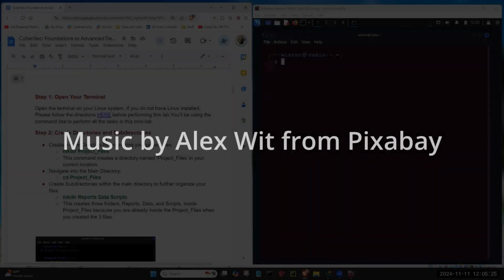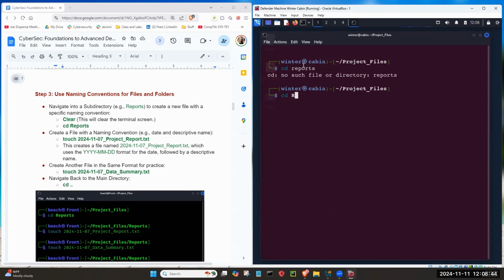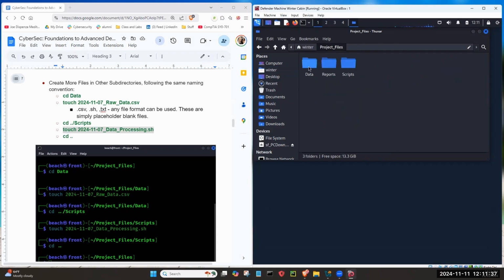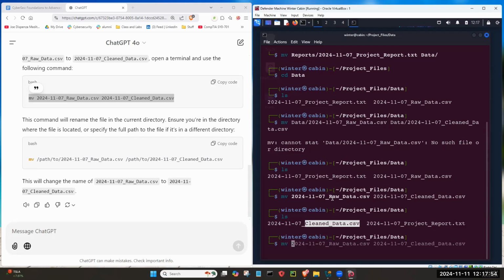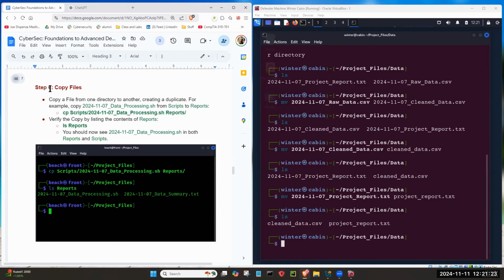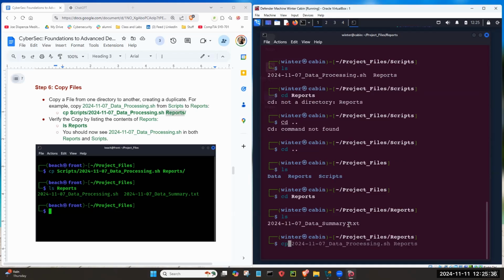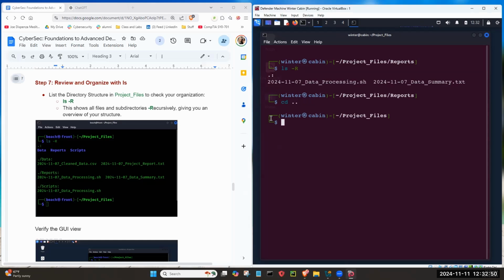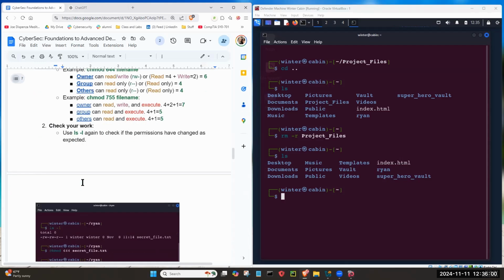Mini Lab 1: Linux File Creation, Naming, and Organization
Summary of Commands Linux Commands in this lab

This is simply a recording of a basic linux lab session.

mkdir: Creates a directory.
cd: Changes directory.
touch: Creates an empty file.
mv: Moves or renames files.
cp: Copies files.
ls: Lists directory contents.
rm: Deletes a file.
rm -r: Deletes a directory and its contents recursively.

Mini Lab 1: File Creation, Naming, and Organization

Objective: Learn the basics of creating, naming, and organizing files and directories. Proper organization helps maintain a clean and efficient file structure, preventing misplaced data and saving time when locating files.

Tasks:
- Create directories and subdirectories to organize files.
- Use naming conventions for files and folders
- Move files between directories and rename them as needed.
- Explore commands like mkdir, touch, mv, ls, and cp.